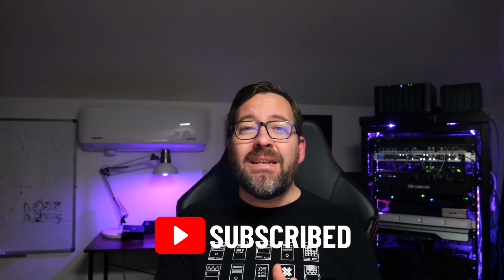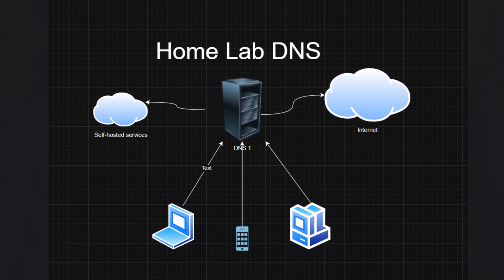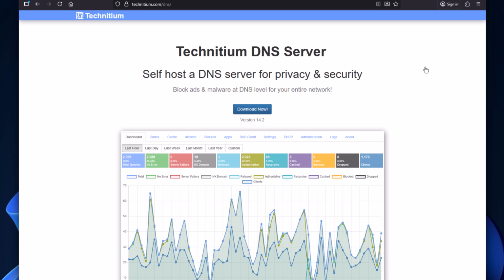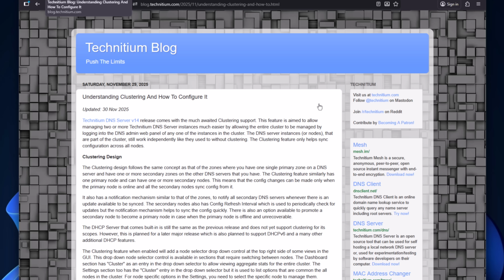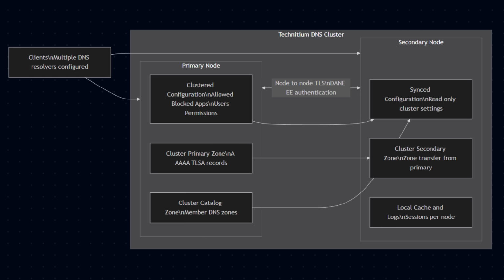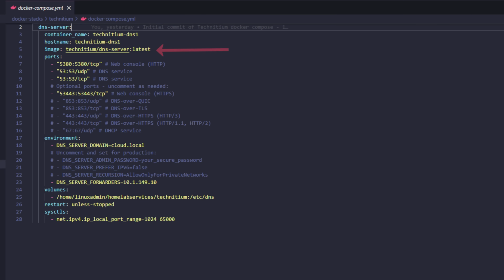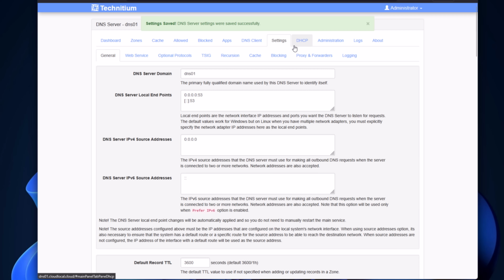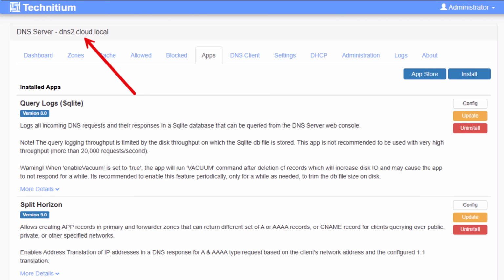Stop Using Pi-Hole Sync Tools – Technitium DNS Clustering Is Better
DNS is one of those things you barely think about until it breaks, and when it does, everything in your home lab suddenly is broken. In this video, I walk through why I originally started running multiple Pi-hole servers with sync tools like Gravity Sync and Nebula Sync, and why that approach started to feel limiting as my lab grew. I dig into what Technitium DNS Server brought to the table in the most recent version, v14. We will look at how it actually works behind the scenes, and why having a true primary and secondary model with real-time config syncing feels like a big step forward compared to file-based sync jobs with Nebula Sync. I also share how quickly changes replicate, what still has limitations, and why I’ve been leaning more toward Technitium as my go-to DNS solution. If you’re trying to make your home lab DNS more reliable without adding extra complexity, this should help you decide if Technitium DNS clustering is worth a look!

Chapters:
0:00 Introduction and why DNS high availability matters
1:16 Why home labbers start syncing Pi-hole
2:20 Pi-hole popularity and the role of sync tools
3:09 Why sync tools are not true clustering
3:47 What is Technitium DNS Server
4:29 Core DNS features and enterprise capabilities
5:28 Technitium DNS version 14 and native clustering
6:26 Why native clustering is a big deal
7:05 How Technitium DNS clustering works
8:11 Pi-hole sync tools vs Technitium clustering
8:51 Installing Technitium DNS with Docker
10:29 Preparing nodes and setting DNS server names
11:21 Creating the Technitium cluster
11:48 Joining a secondary node to the cluster
12:22 Testing replication and real-time sync
13:18 Clustering limitations and one-way replication
14:23 Final thoughts and when to switch
15:09 Wrap-up and viewer questions